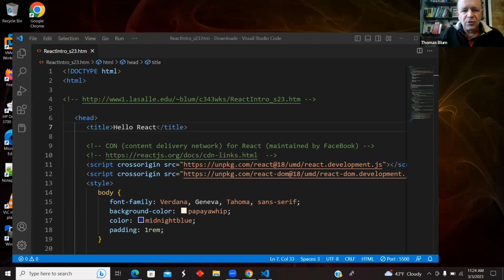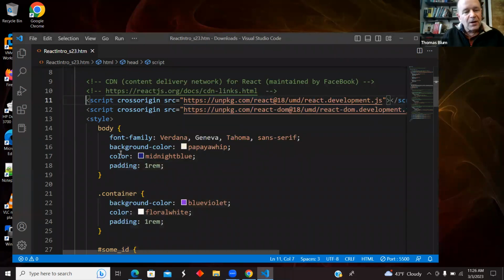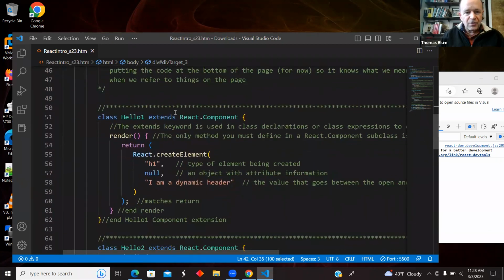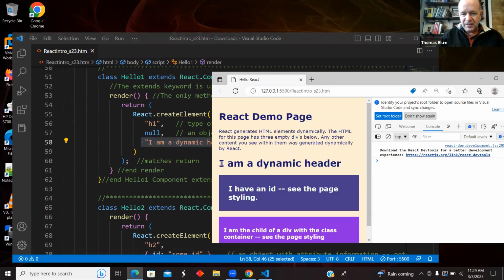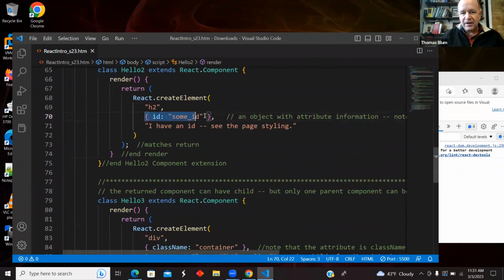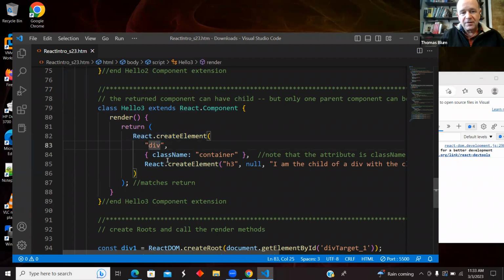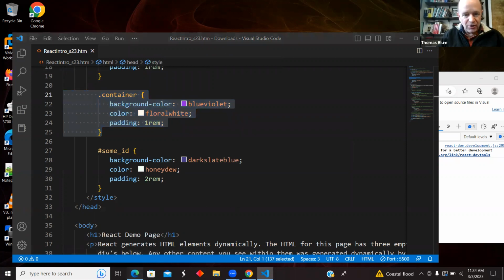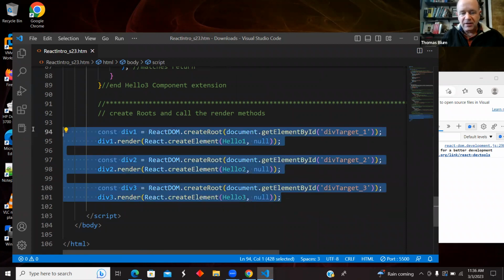Hello World in React 18 using a CDN and no JSX (Babel)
In this video we look at a simple "Hello World" program that uses React 18 to add simple HTML elements, headers and divs, to an HTML page dynamically. We are not using npm (node package manager); we are using CDN's (Content Delivery Network). We extent the React Component class and specifically the render method using React.createElement().  Then we use ReactDOM.createRoot to establish a location on the HTML page where we will be adding the dynamically created element.